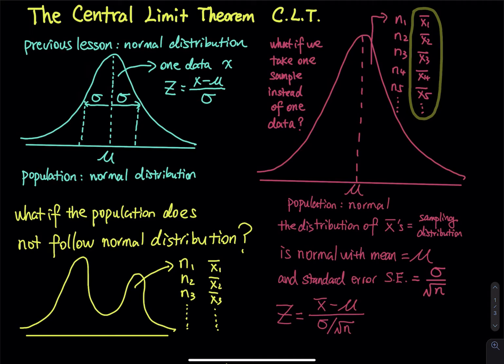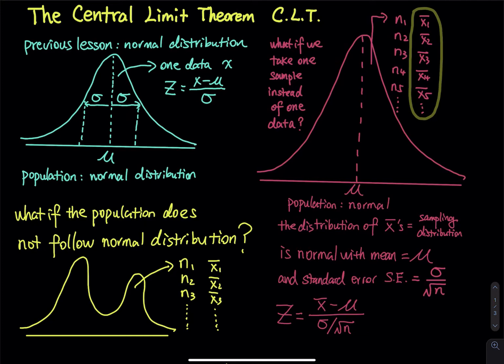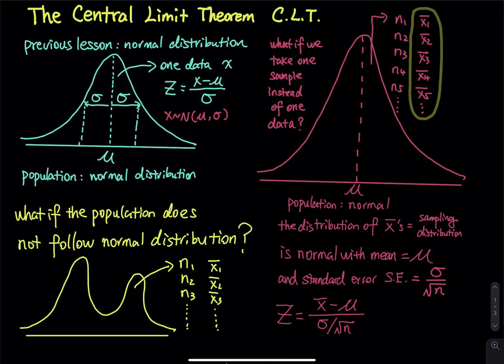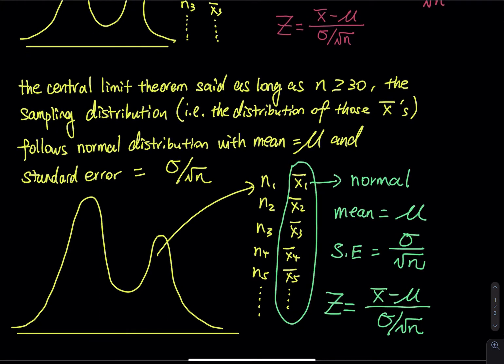7.1 Part 1/3: Fastest Way to Understand Central Limit Theorem | Elementary Statistics